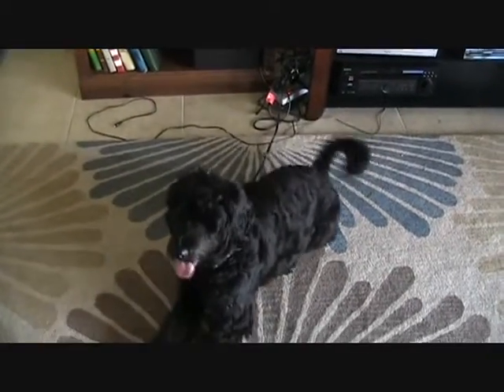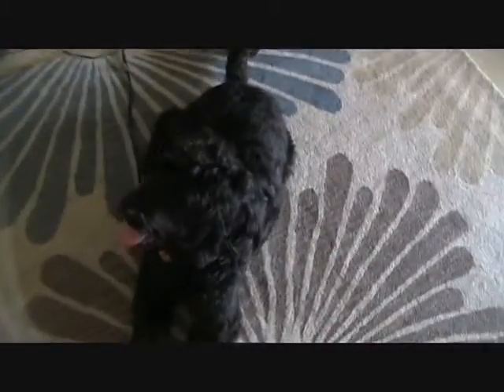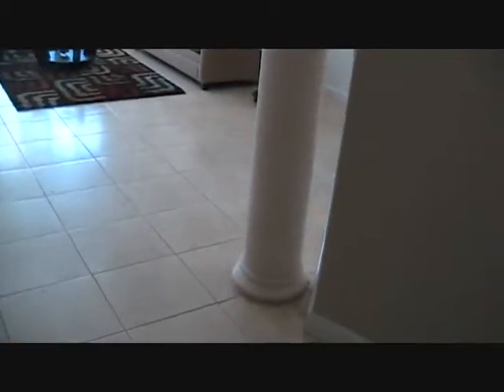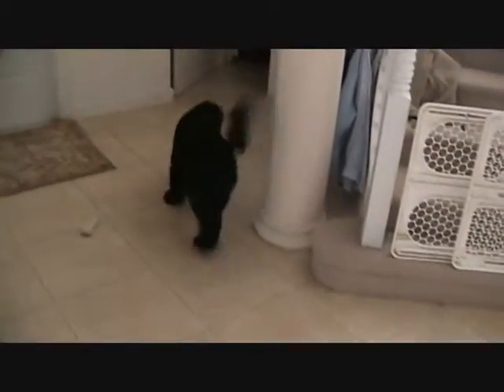Magill Find It.wmv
Here's Magill doing a game called 'find it'